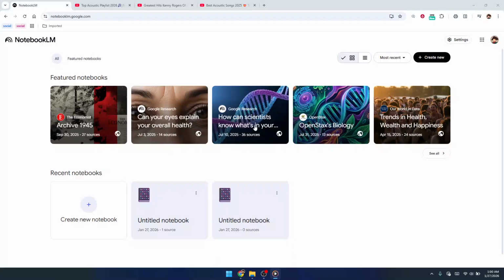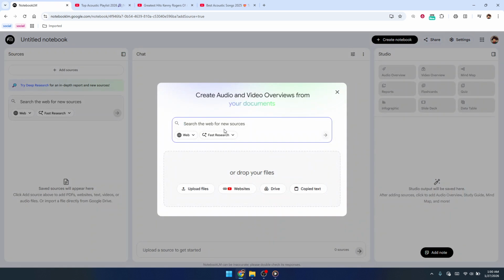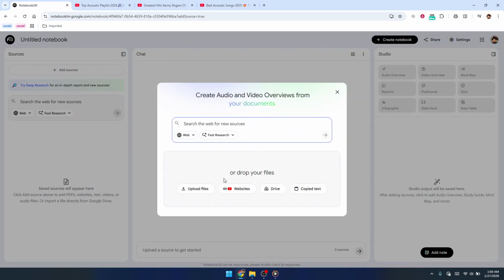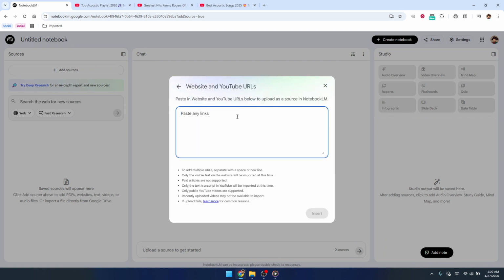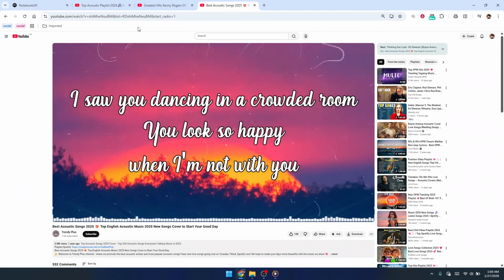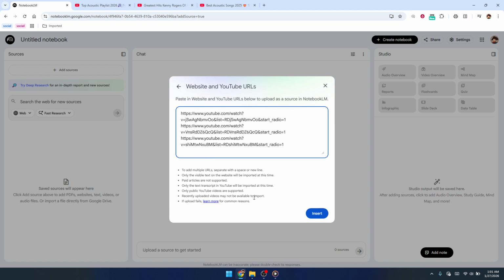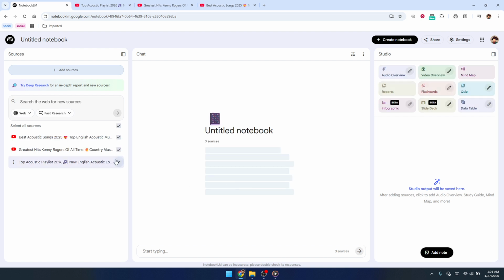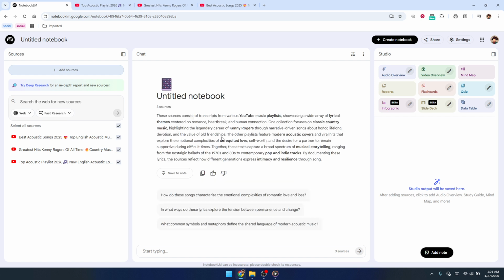How To Add Playlist In Notebooklm [2026 Guide]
In today's video we cover: add playlist, Notebooklm tutorial, create playlists, how to Notebooklm, music playlist guide, organize Notebooklm, Notebooklm tips, digital notebook, playlist management, online learning tools, productivity tips, multimedia playlists, Notebooklm features, educational resources, video playlist setup, enhance Notebooklm, easy playlist creation, tech tutorials, user guide Notebooklm

-Google Drive
-Google Meets
-Google Sheets
-Google Chrome
-Google Forms
-Google Gmail